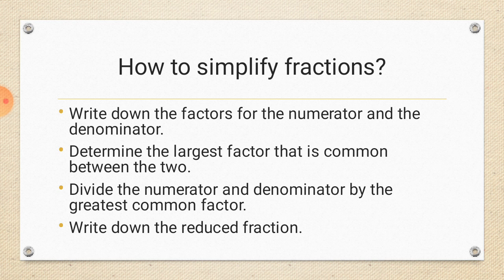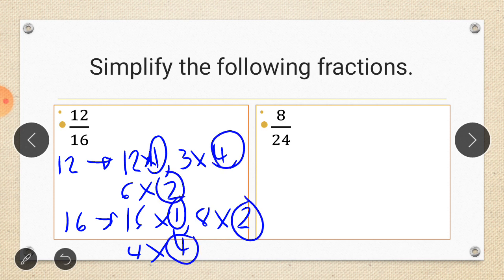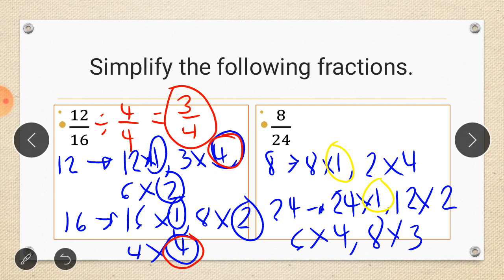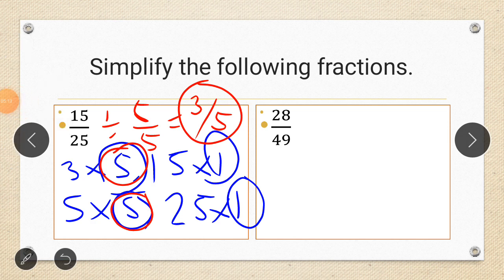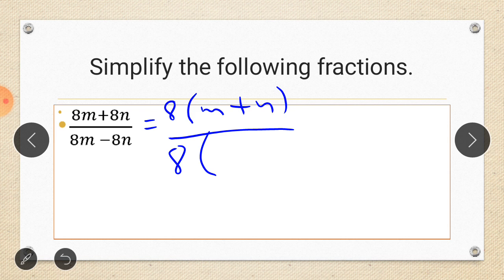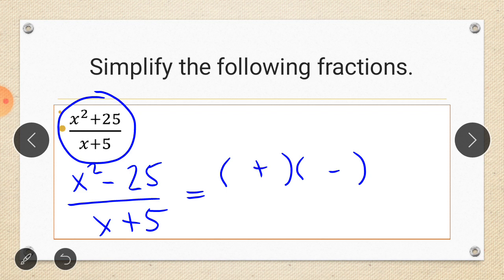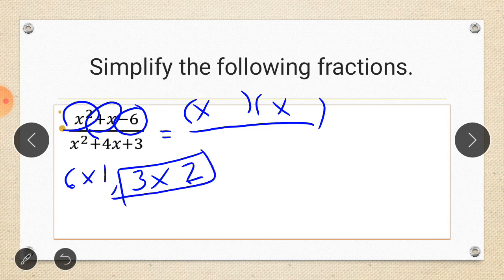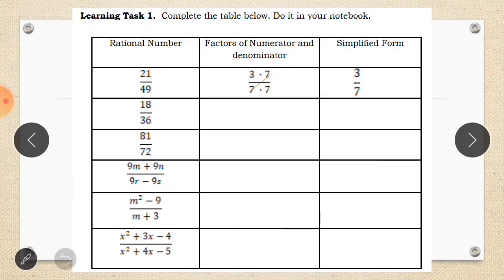ILLUSTRATING AND SIMPLIFYING RATIONAL ALGEBRAIC EXPRESSIONS/ Math 8 Learning Task 1 QTR 1 WK 2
This video explains how to answer learning task 1 of quarter 1 week 2 Mathematics 8 module.  It solves problems that are parallel to the questions in the module.